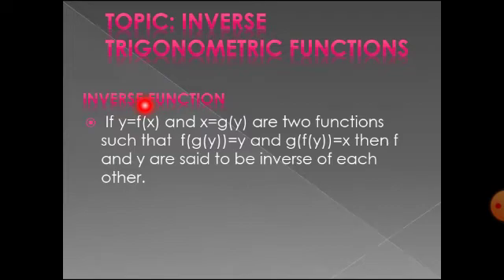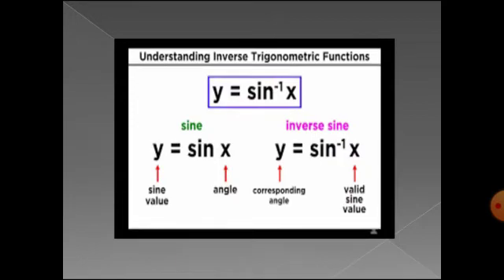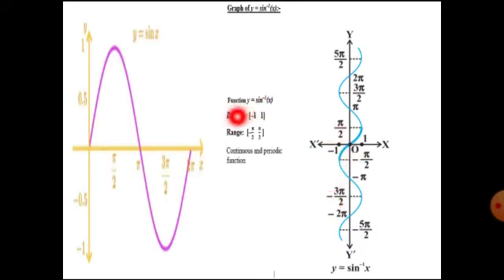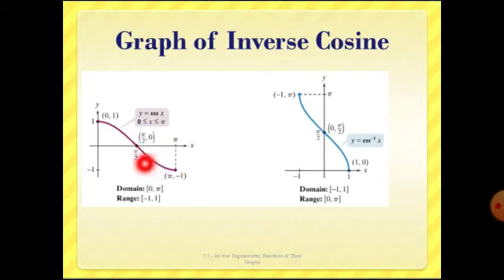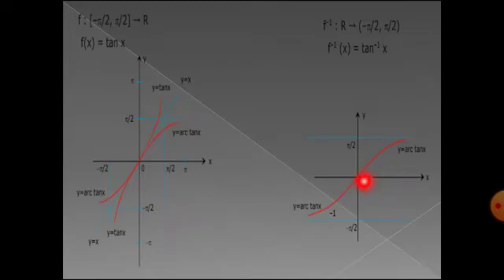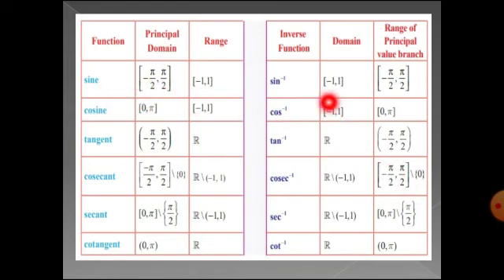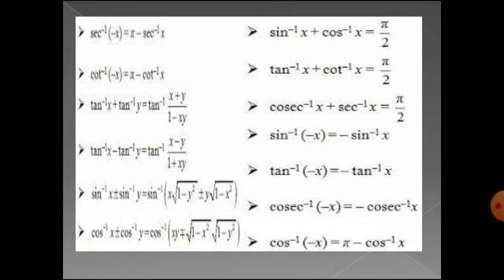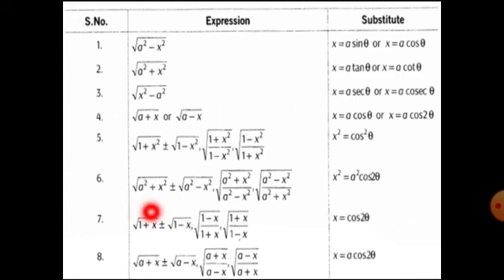inverse trigonometric functions